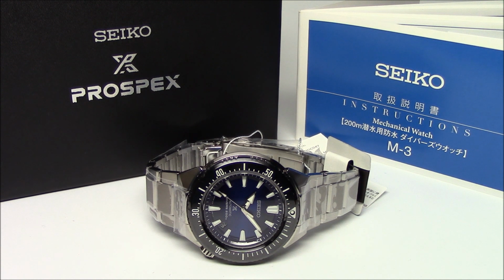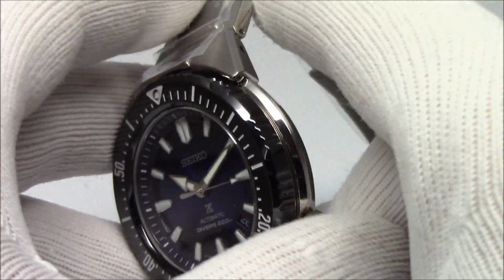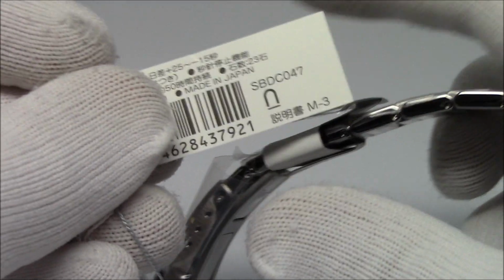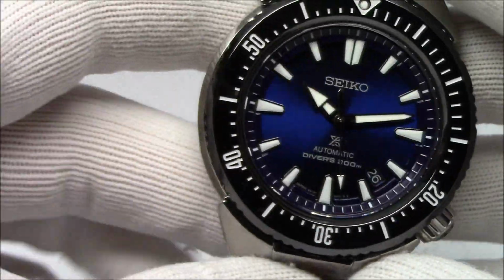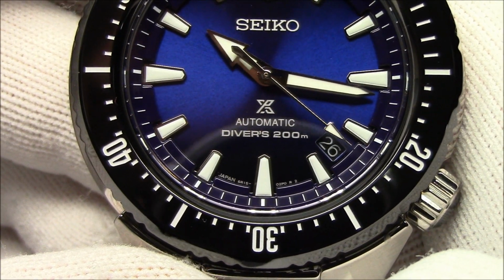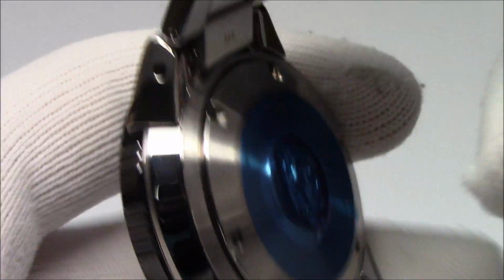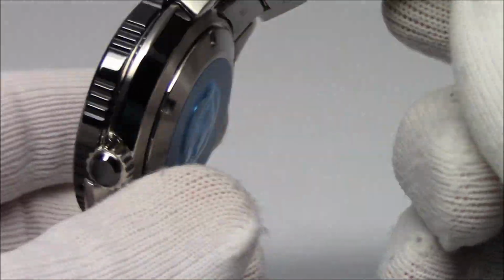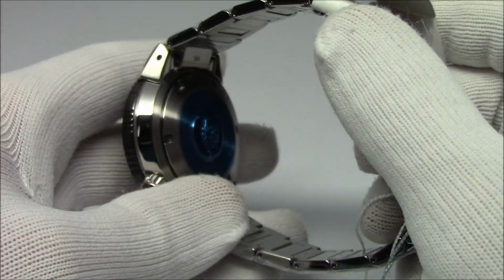Seiko SBDC047 Trans Ocean Overview - Automatic Diver with 6R15 Movement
In today's video, we give a quick look at the newly released Seiko Trans Ocean, model SBDC047. This automatic Seiko Diver is 200 meter water resistant and comes with the high grade 23 jewel 6R15 movement. It is an ISO rated diver with a mesmerizing blue dial, and gorgeous contrasting black bezel.